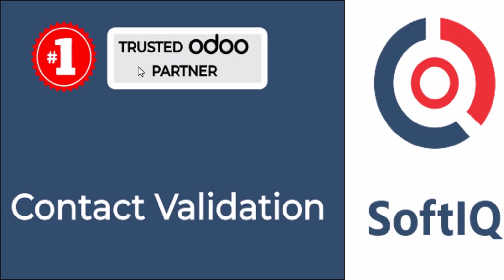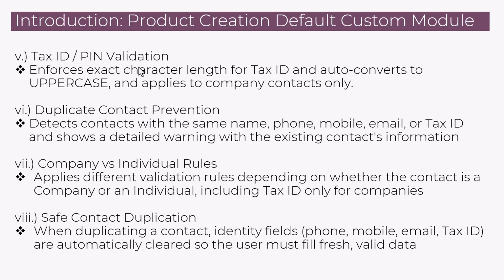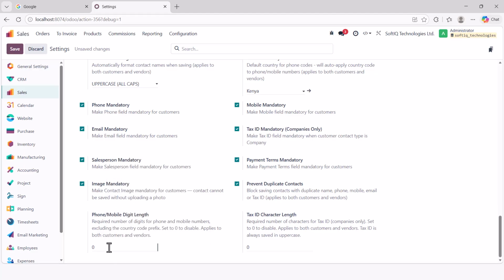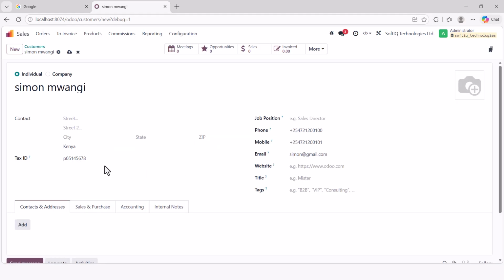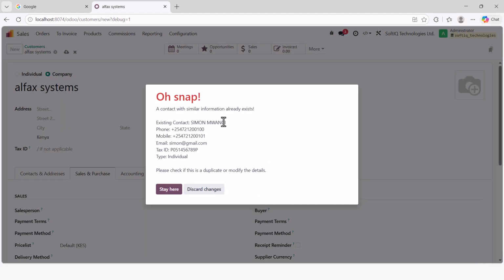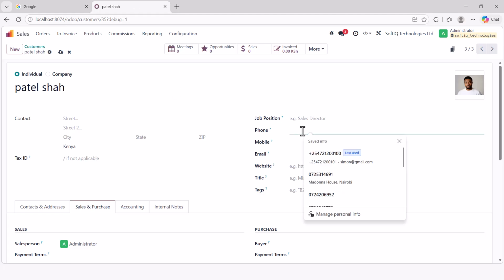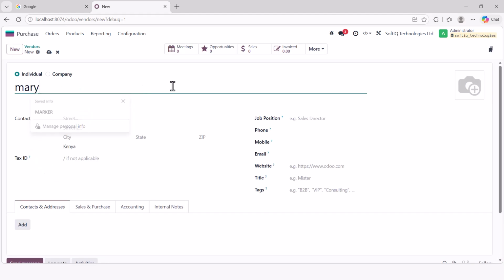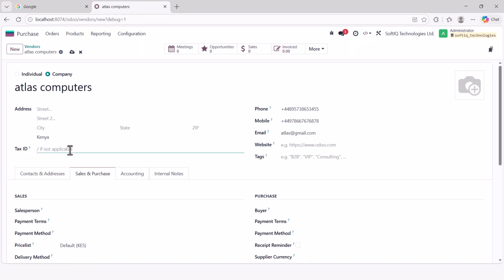Contact Validation Odoo Custom Module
Contact Validation — Odoo Custom Module available in Odoo V17, V18 and V19 that ensures complete customer and vendor info is captured during creation such as phone, mobile, email, tax id and avoids duplicate contacts ensuring data captured is clean and accurate and follows best practices.

Some of the Module features include:
i.) Mandatory Fields Enforcement when creating Customers and Vendors
Phone, Mobile, Email, Tax ID, Salesperson, Payment Terms, Image

ii.) Name Auto-formatting
Automatically formats contact names to UPPERCASE or Title Case on save, ensuring consistent naming across the system

iii.) Phone / Mobile Validation
Validates phone digit count (excluding country code), auto-applies country code prefix, and rejects numbers that are too short

v.) Tax ID / PIN Validation
Enforces exact character length for Tax ID and auto-converts to UPPERCASE, and applies to company contacts only.

vi.) Duplicate Contact Prevention
Detects contacts with the same name, phone, mobile, email, or Tax ID and shows a detailed warning with the existing contact's information

vii.) Company vs Individual Rules
Applies different validation rules depending on whether the contact is a Company or an Individual, including Tax ID only for companies

viii.) Safe Contact Duplication
When duplicating a contact, identity fields (phone, mobile, email, Tax ID) are automatically cleared so the user must fill fresh, valid data

We welcome your comments and suggestions for future videos. Thank you!